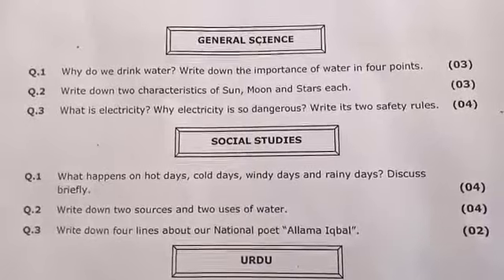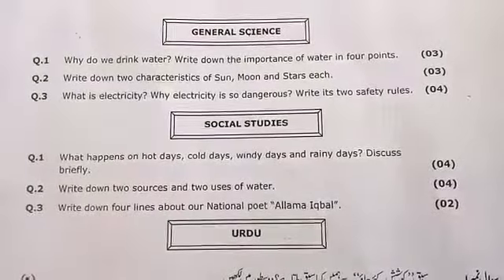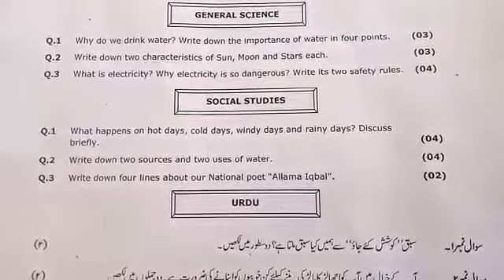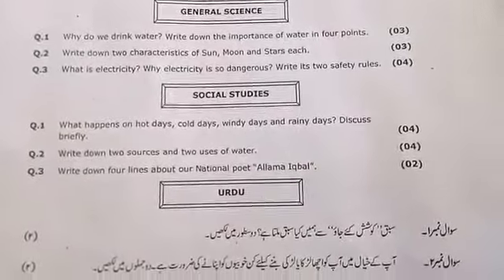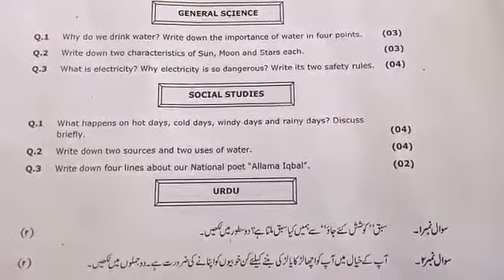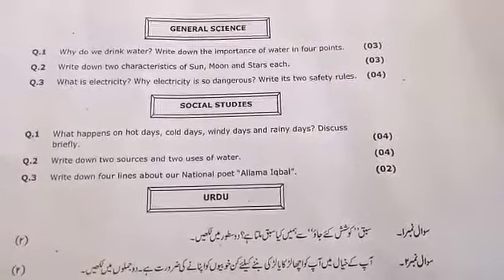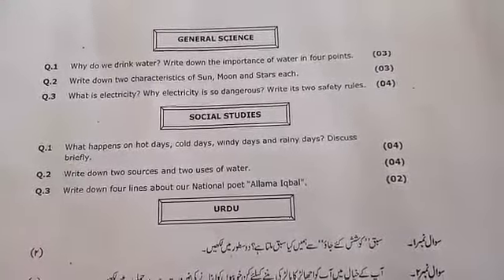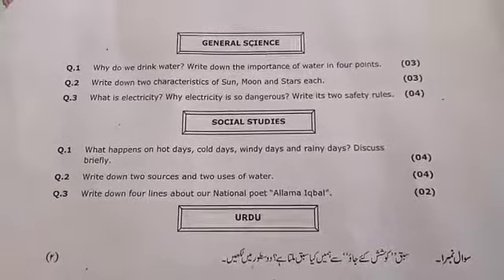Class II Science and S.st Final Term Assignment